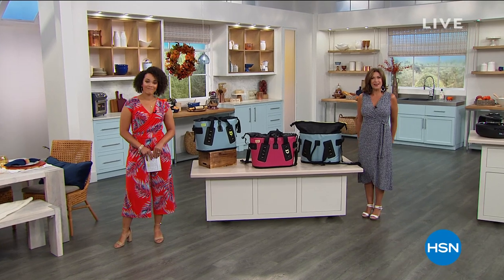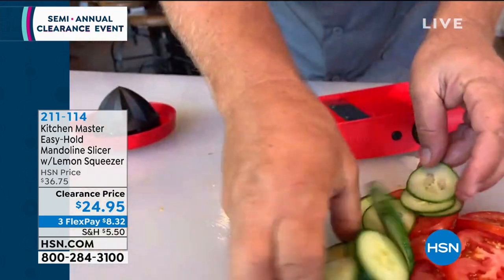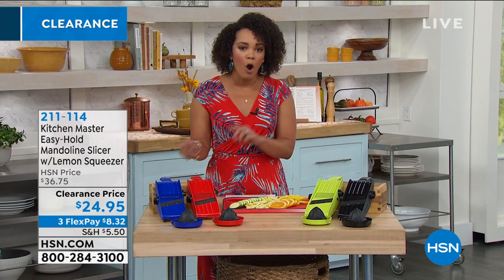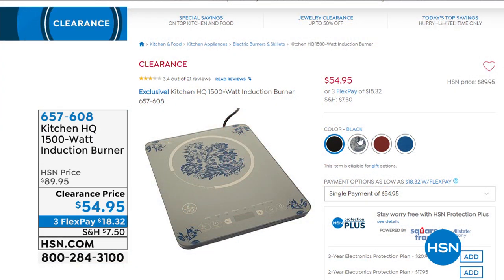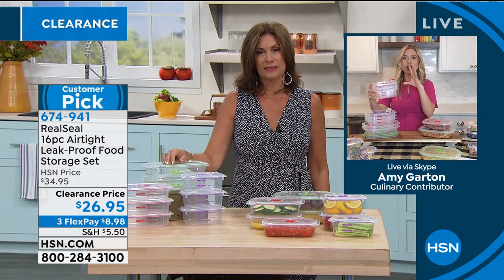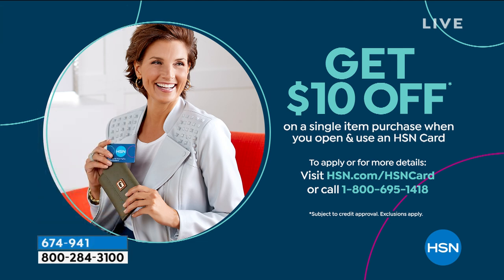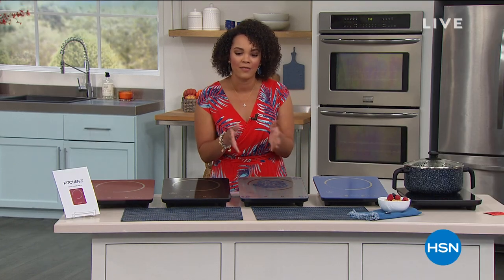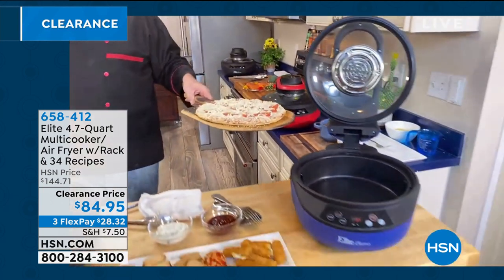HSN | Kitchen Clearance 08.12.2020 - 09 AM